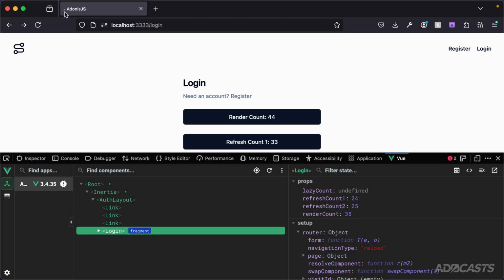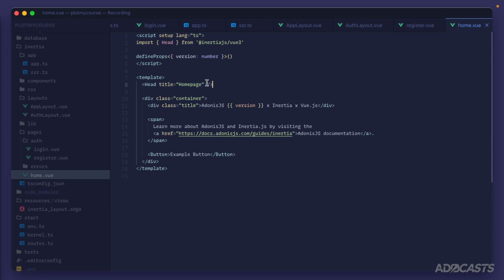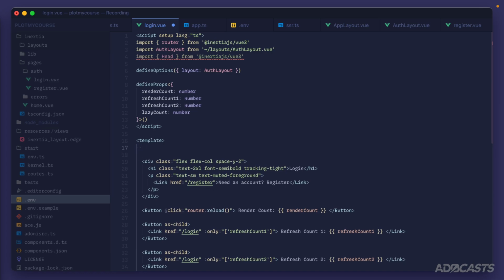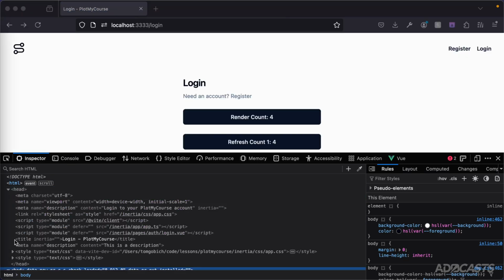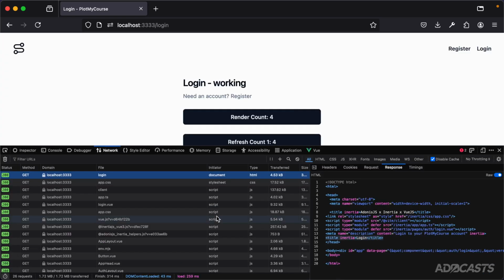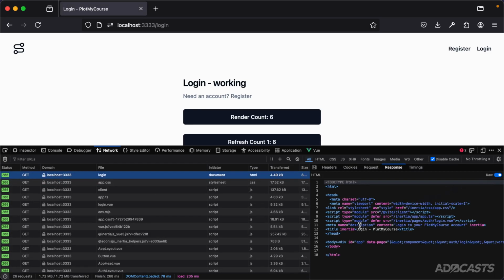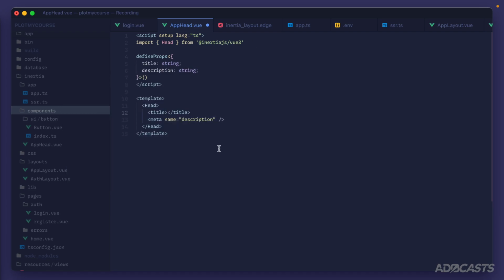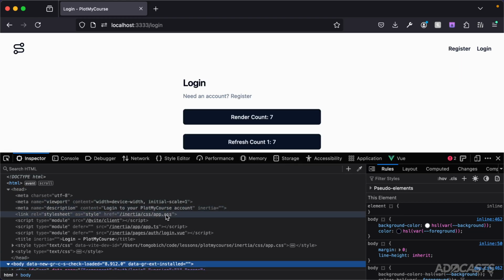Building with AdonisJS & Inertia: 2.8 - Specifying Page Titles & Meta Tags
Learn how we can change page titles and meta tags per page

In this lesson, we'll learn how we can append information into the head of our document with Inertia on a per-page basis. We'll then create our own head component, wrapping Inertia's, to allow easier global changes.

⏳ Chapters
00:00 - Introducing Inertia's Head Component
01:20 - Inertia's Global Title Method
02:15 - Adding Our First Page Title and Meta Description
03:19 - Inertia Meta Tag Attribute
04:33 - An Updated Note on SSR Titles
06:37 - Creating An AppHead Component

Note, that this lesson is an updated version of the original lesson. You can find the original lesson here:

Socials